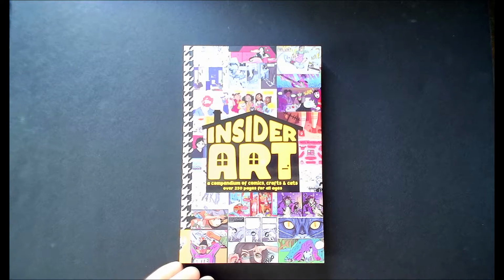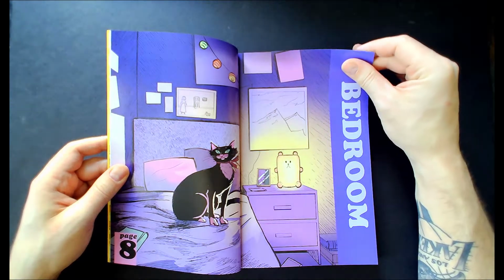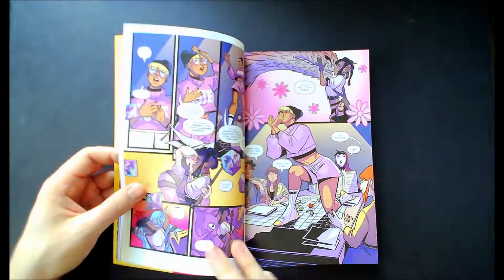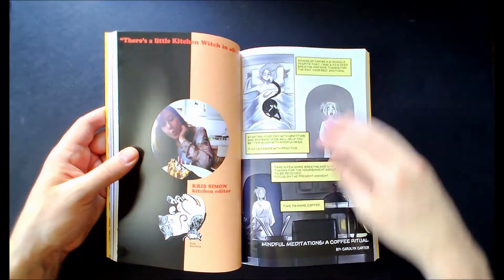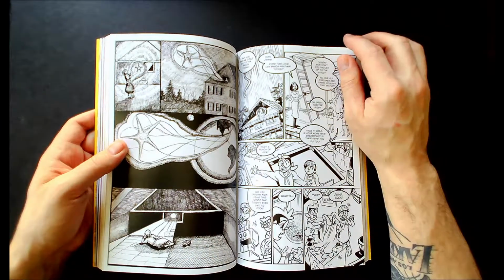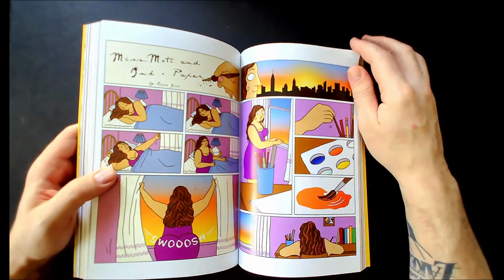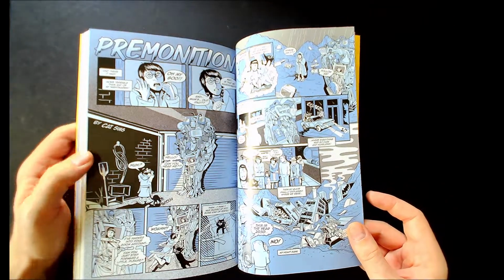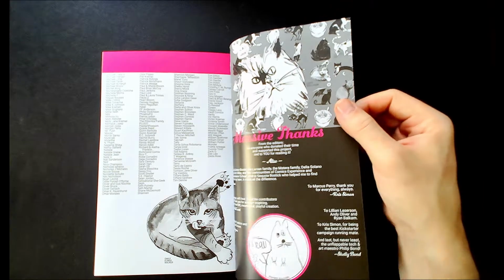Insider Art! A Compendium of Comics, Cats & Crafts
On today's episode , I (Ryan) talk about one of my favorite books of 2020, Insider Art!

INSIDER ART is a labor of love, where 150 creatives came together to help female and non-binary retailers during the pandemic and is a must have for any comic book fan.

You can follow Insider Art on

You can follow The Comic Lounge on

Send us your feedback or comments to